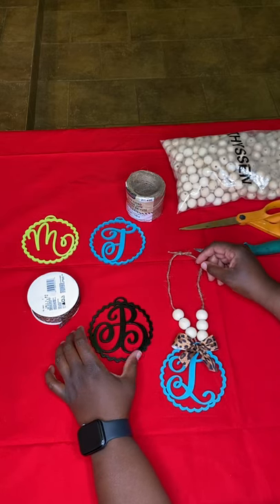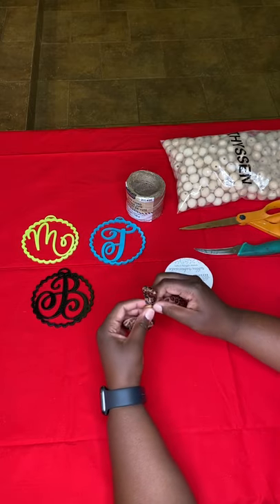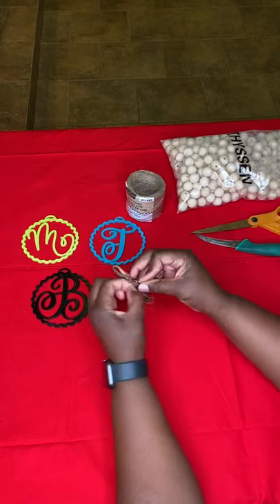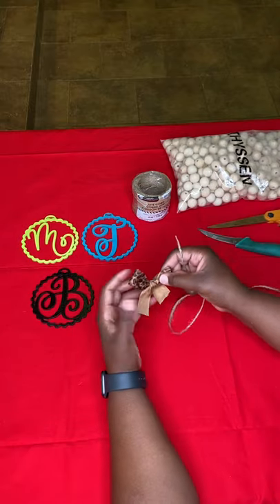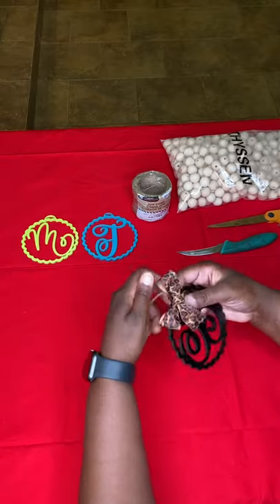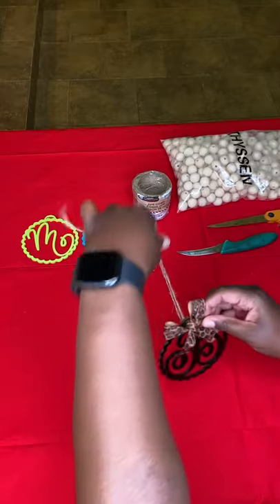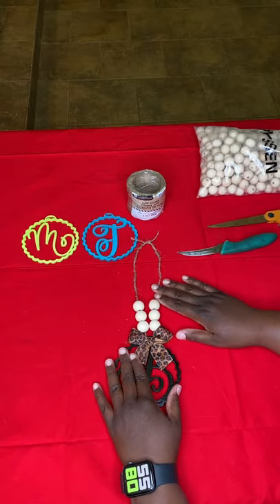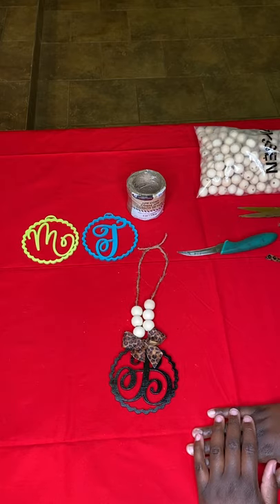How to make car charm bow